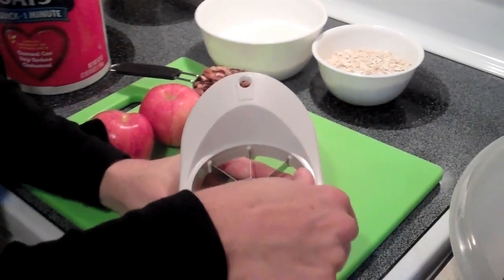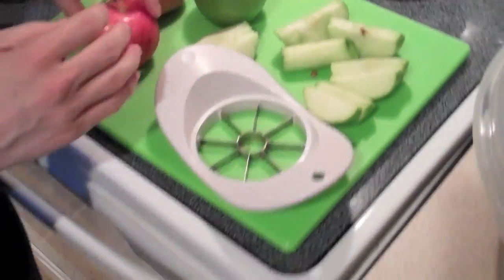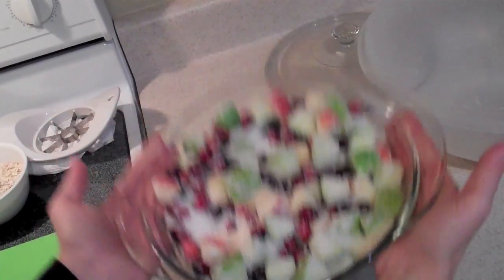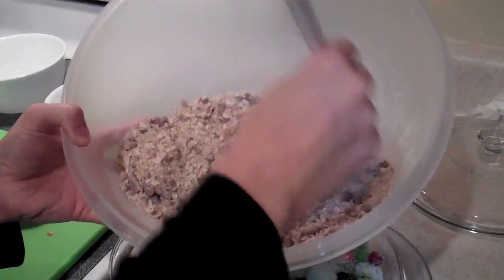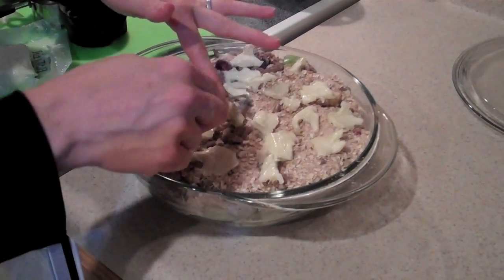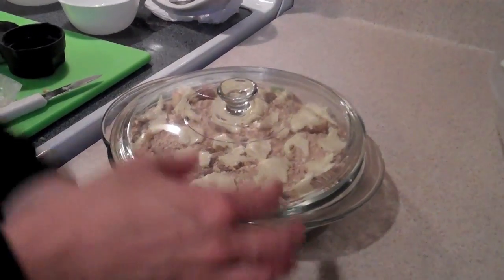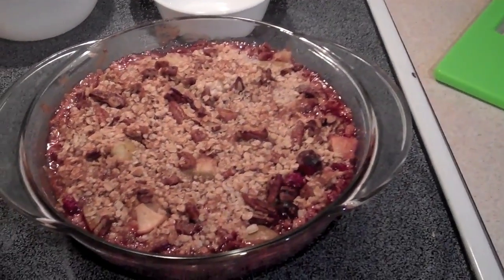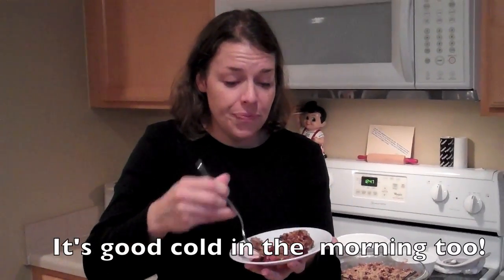Apple Cranberry Casserole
Here is a side dish that is yummy! If you don't like it too tart I'd suggest Rome, Gala, or Red Delicious apples, but I used a combination of Granny Smith and Gala apples for my casserole. It is still tart because of the cranberries, but that is what makes it good! The crumble topping is good as well. I make it for Thanksgiving or Christmas usually.